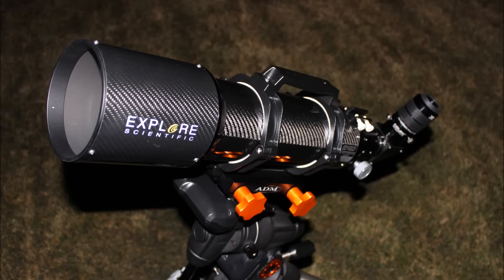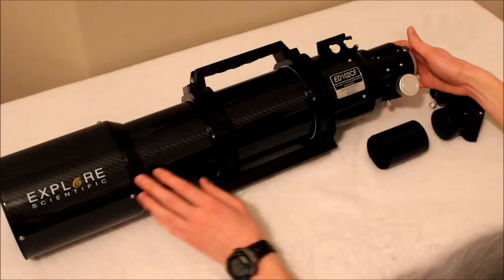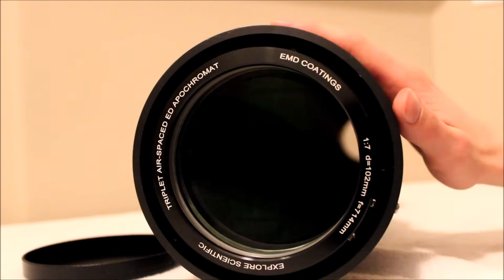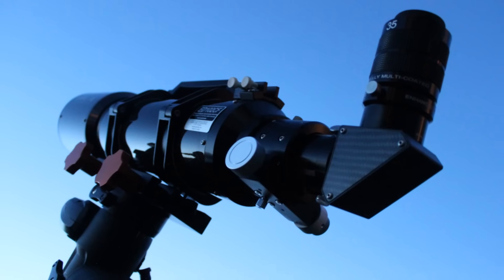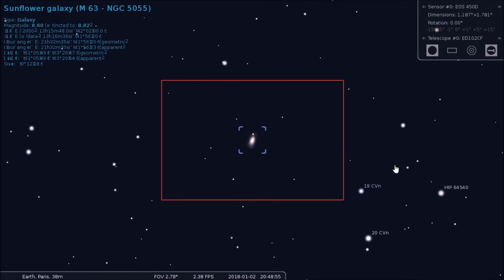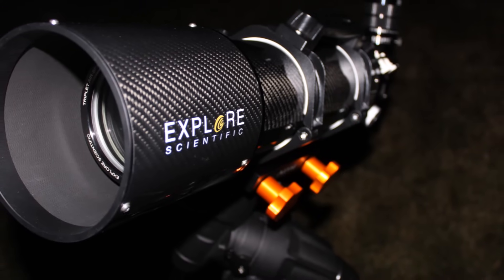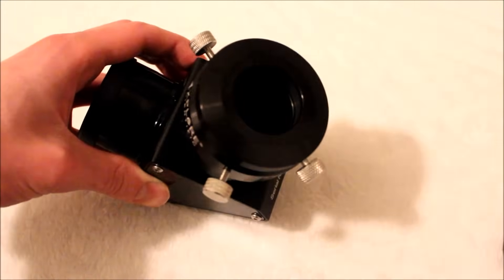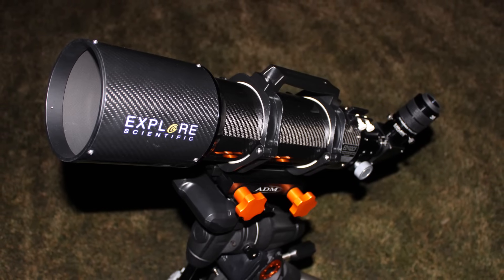Explore Scientific ED102CF Review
The Explore Scientific ED102CF telescope brings a nice balance of weight and light gathering power. This is a modest, 102mm air-spaced triplet refractor that will deliver excellent color correction for visual use or astrophotography. The refracting telescope design is well known to provide contrast and detail when observing the night sky and this telescope is no different.

The carbon fiber body keeps the weight of this telescope down to just 7 pounds! The low weight makes it easy to transport, and secure on your mount.

Will a 102mm telescope show you the entire night sky? No. It isn't realistic to think that this telescope will gather the light of larger telescopes. However, without a secondary mirror and the triplet design, the views across the night sky are crisp and sharp.

The telescope has the potential of producing excellent astro-images in experienced hands. With a 714mm focal length it frames objects nicely in a DSLR. Many astrophotgraphers use a 0.8x reducer and a CCD camera to produce amazing photographs.

The telescope includes a 2" 90° carbon fiber di-electric coated star diagonal. The diagonal includes a 1.25" eyepiece adapter and uses compression rings to secure eyepieces, which doesn't scratch or mar them. In addition the diagonal has a 99% reflection rating, and is built with exceptional quality.

With moderate light gathering power the Explore Scientific ED102CF is a really portable, lightweight and efficient telescope for use on the go, or in the backyard.

This helps me fund the channel and allows me to produce my tutorials and unbiased reviews that you can trust.